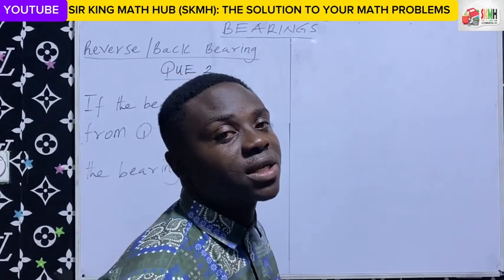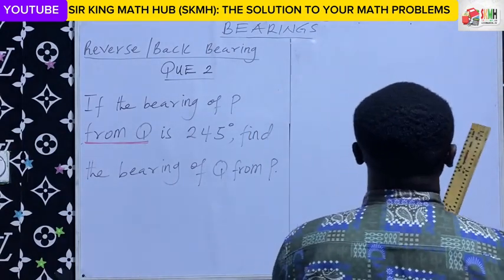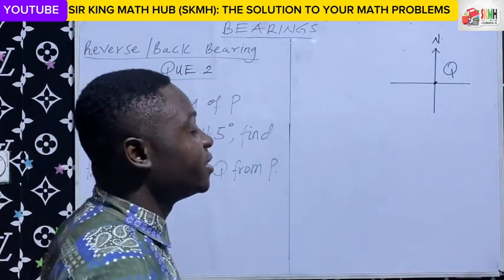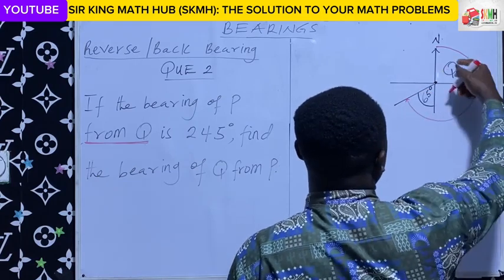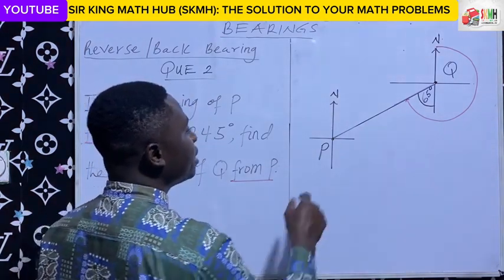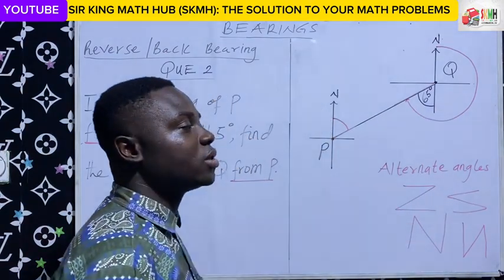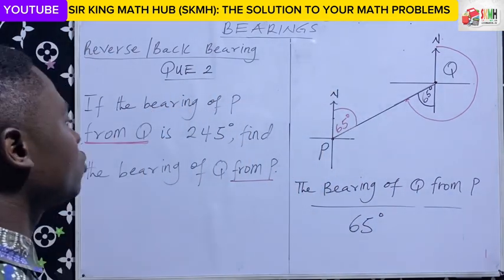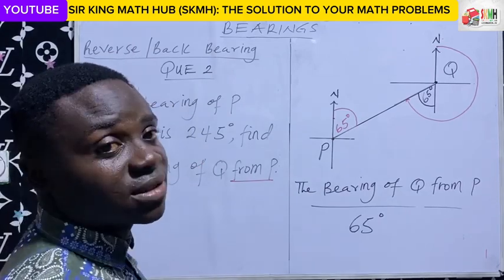REVERSE/BACK BEARING | Practical Problems |- QUESTION 2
REVERSE/BACK BEARING -QUE 2